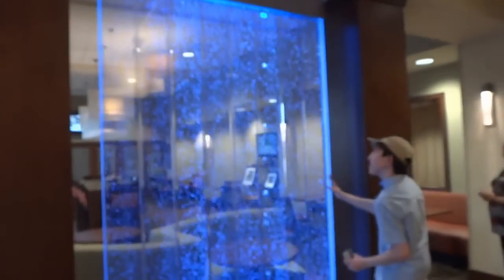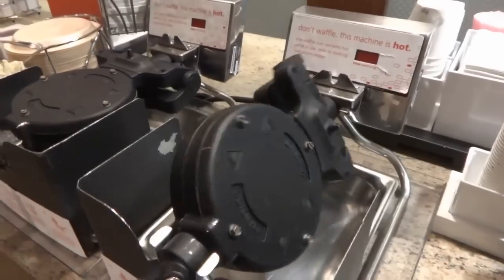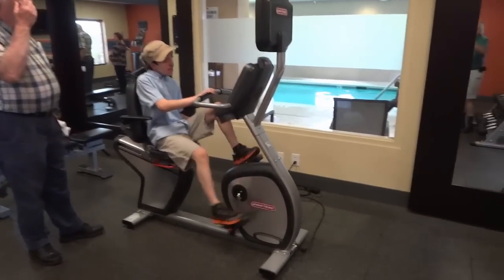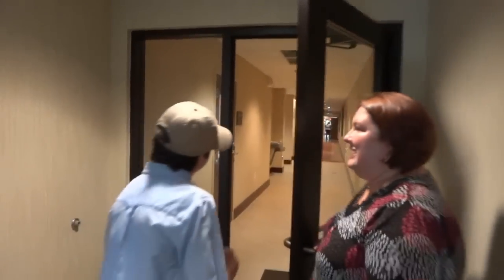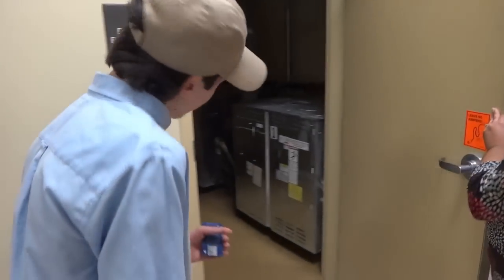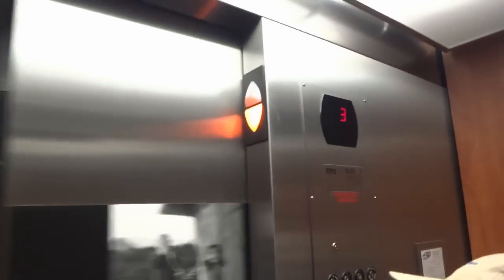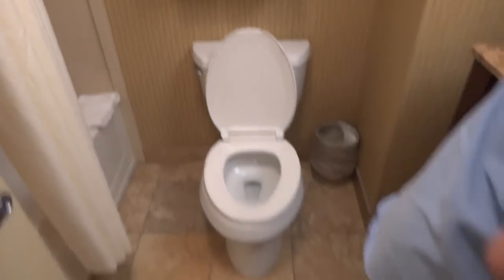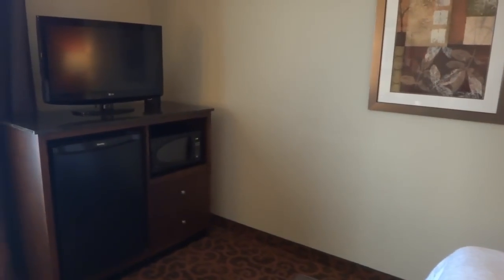Full Hotel Tour of the Winston Salem's Hampton Inn & Suites University Area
This hotel is #1 on Trip Advisor for hotels in Winston-Salem! They know how to show Hamptonality with a capital H! :) A special thank you to General Manager Summer Combs & her fine staff for a great stay here at the Hampton Inn & Suites located in the University Area of Winston-Salem, NC. I had met Summer several years back in Wilkesboro when she was the GM at that Hampton. I still have the "Welcome to our hotel TJElevatorfan" banner that she had put in the lobby in Wilkesboro hanging up in my bedroom :) Thank you to Summer & her staff here in Winston-Salem  for the custom t-shirt they made for me to add to my gift collection and also for the gift card from O'Charley's (those will be featured in the next video from here) For more info on this Hampton Inn & Suites, check out their Facebook Page & website at the links below: